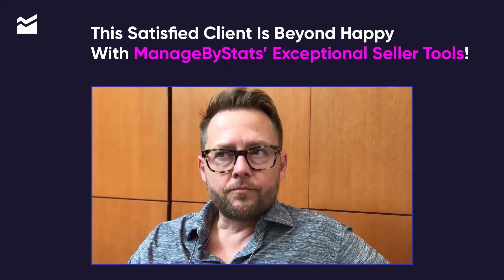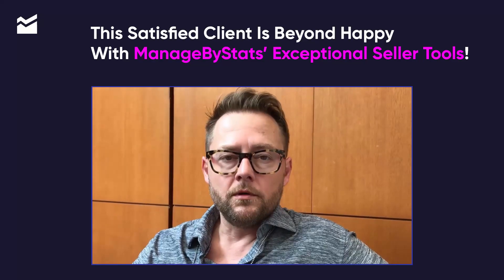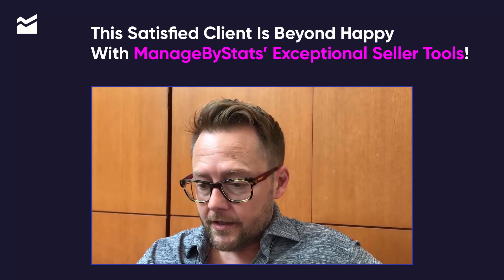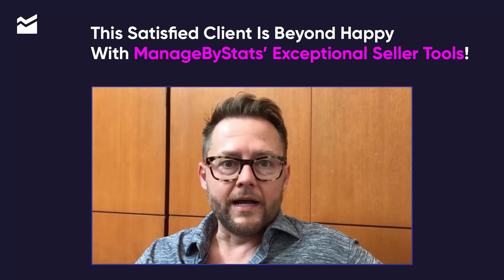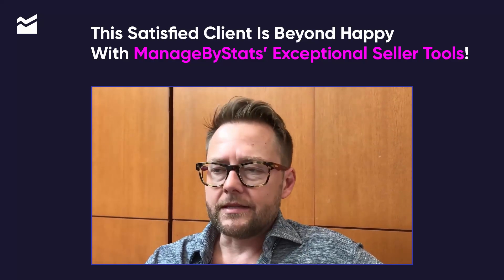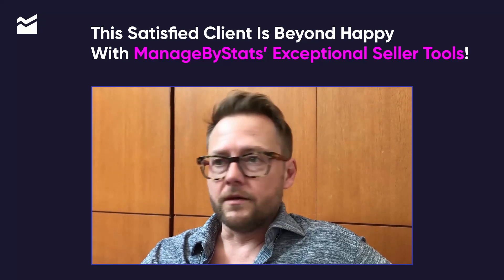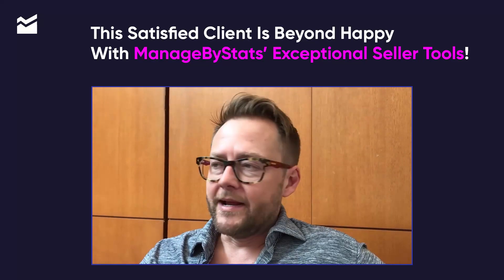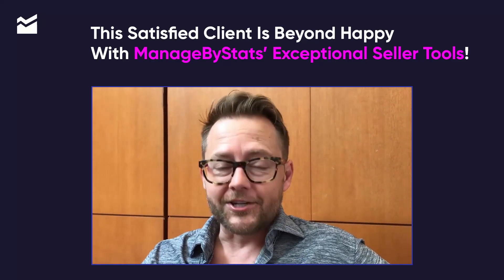This Satisfied Client Is Beyond Happy With ManageByStats' Exceptional Seller Tools!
Check out what our satisfied client has to say about our exceptional Amazon seller tools!

ManageByStats is their top choice for seller tools, offering an incredible array of features that you won't find anywhere else.

From the fantastic seller mail with its customizable filters to the insightful stacked graphs that provide detailed sales breakdowns, our platform has it all!